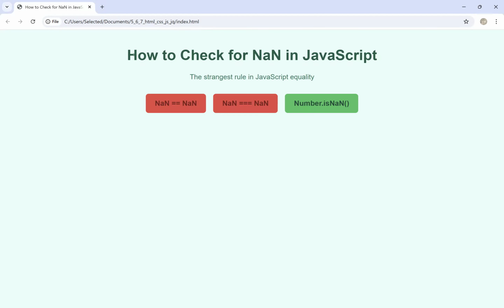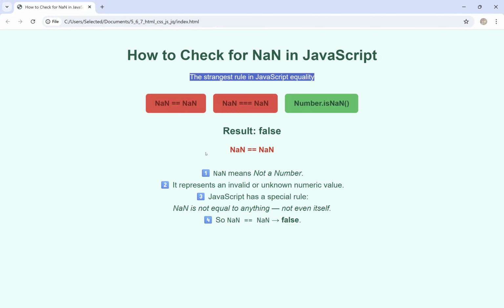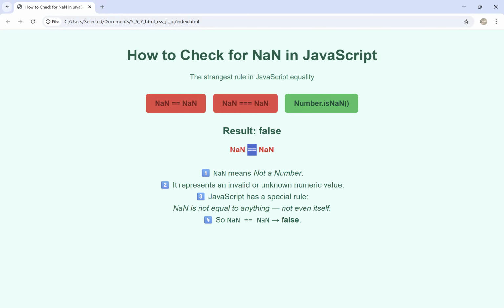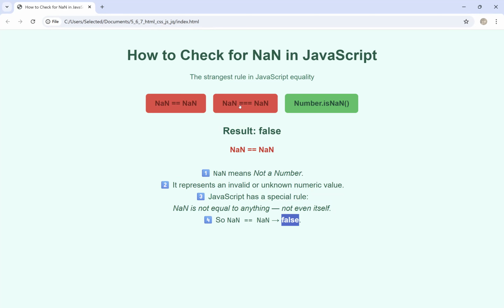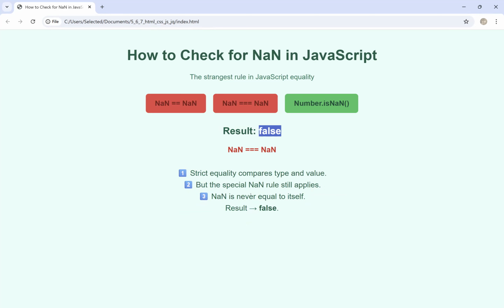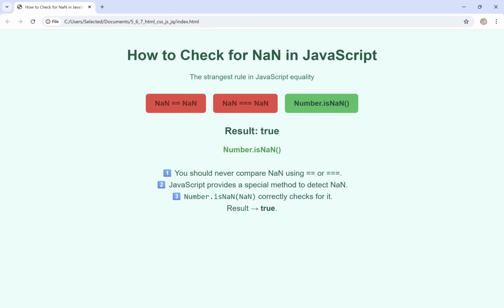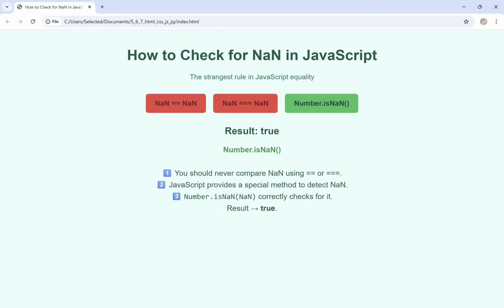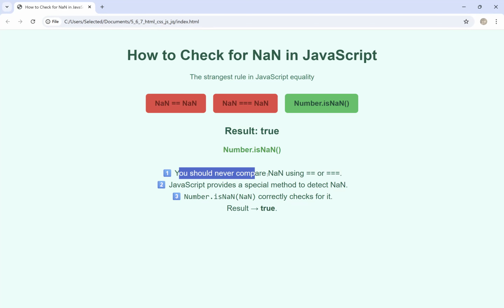JavaScript 29: How to Check for NaN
In this video, I explain how to correctly check for NaN in JavaScript.

You’ll see why comparing NaN using == or === always returns false, and why this is a special rule in JavaScript. I also show the correct and recommended way to detect NaN using Number.isNaN().